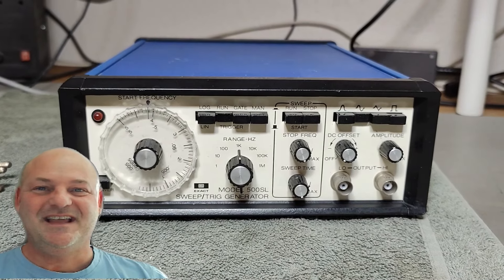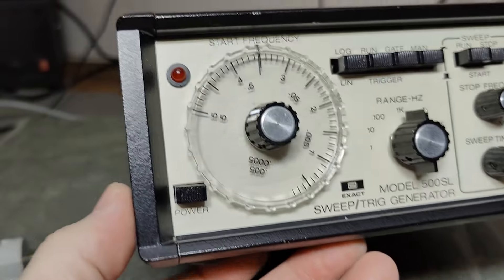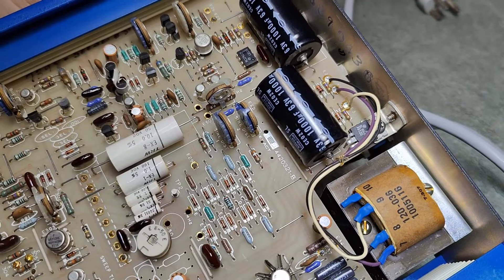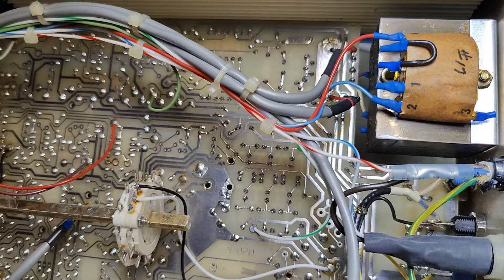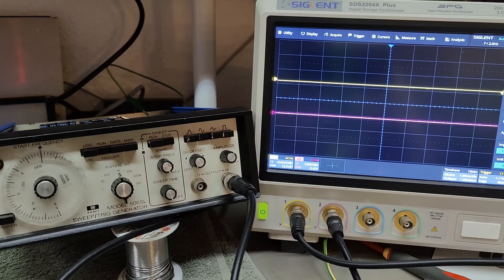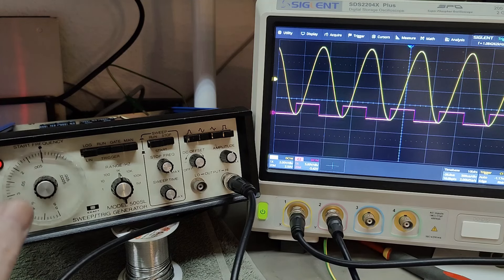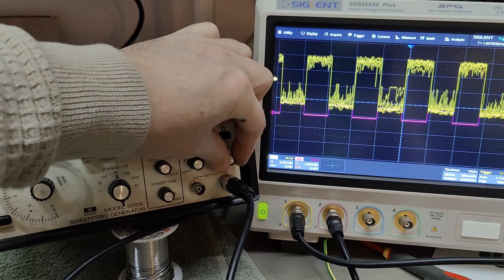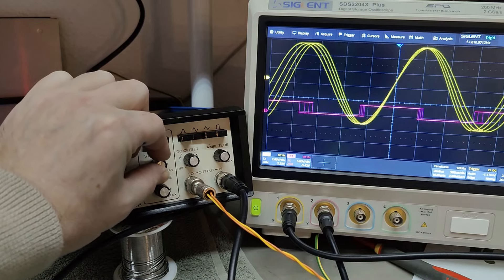Exact Model 500SL Sweep Trig Function Generator 1Hz - 1MHz 1981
Here is a very good unit from 1981 by EXACT
at first i was confused about the start scale 1-5
but it actually goes way outside of the scale values,
so you can reach any frequency you like,
really cool sweep features,